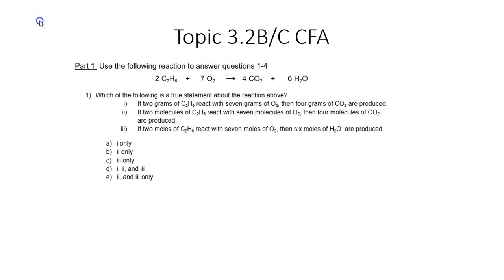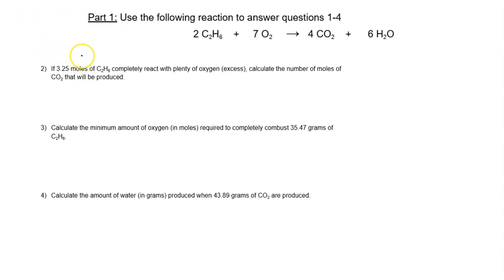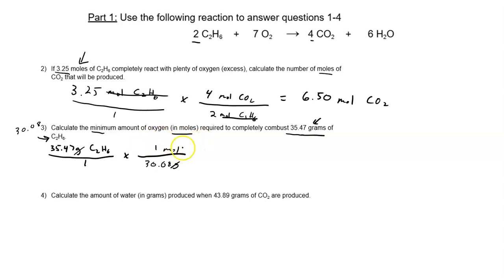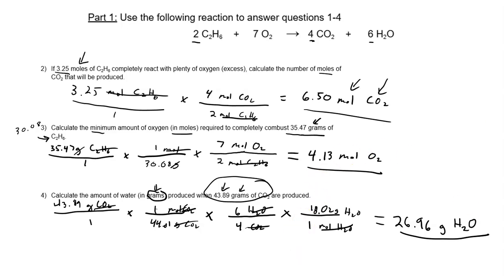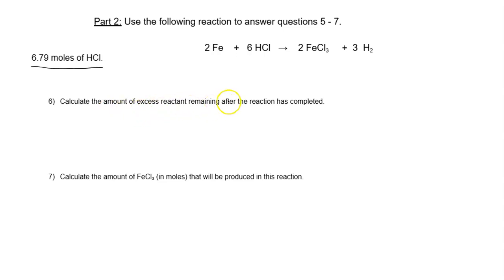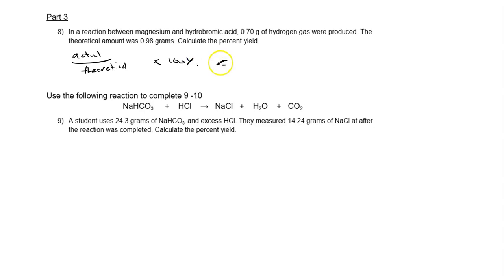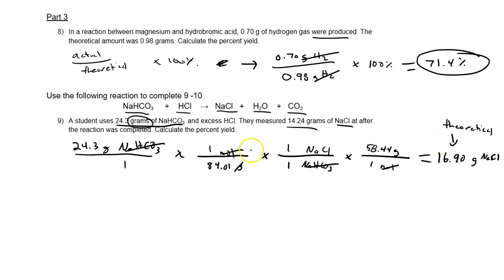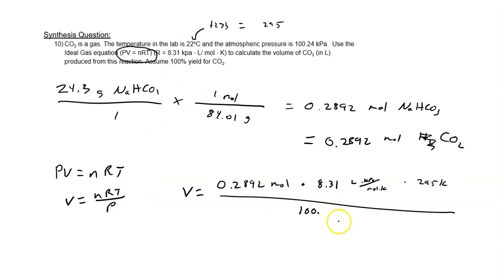3.2 BC CFA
Stoichiometry, Limiting Reactants, Percent Yield Quiz Solutions